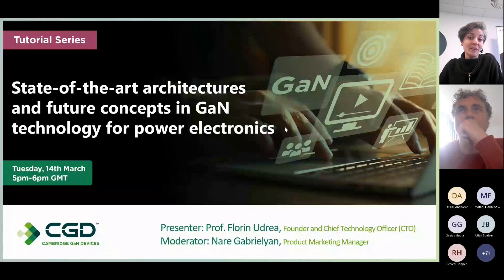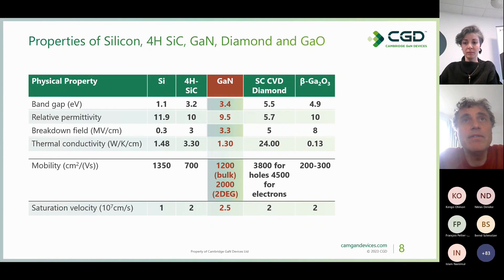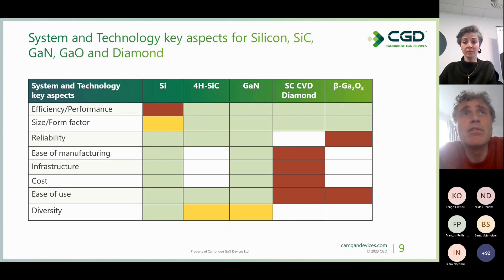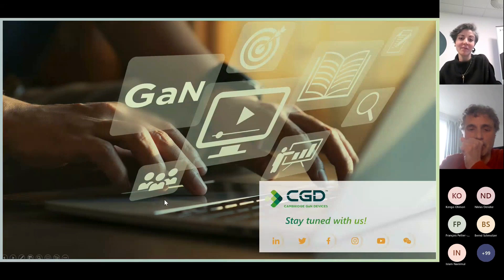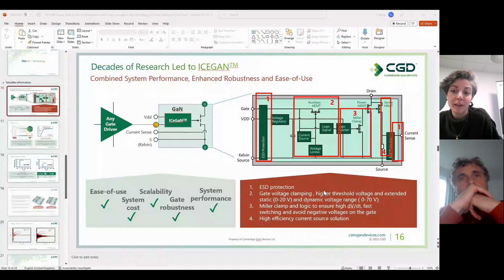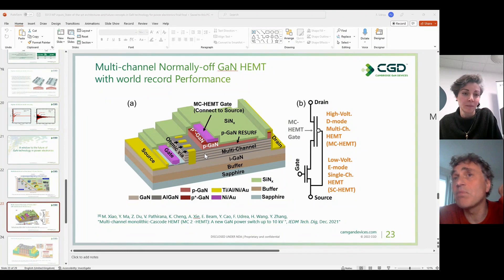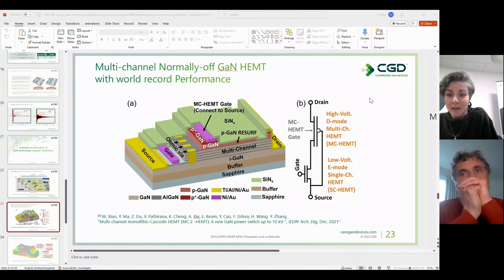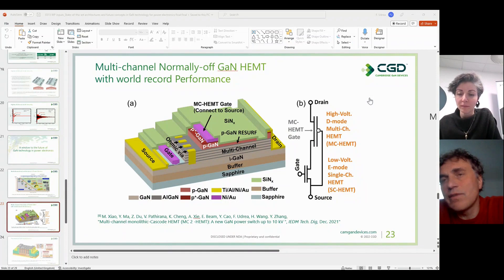CGD_State-of-the-art architectures and future concepts in GaN technology for power electronics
Following the first webinar, the second instalment in the Tutorial Series takes a deep dive into current architectures of GaN, and give prospects of future concepts of GaN.

In this webinar, the following topics are discussed:

- A deep dive into the architectures of GaN HEMTs
- Can we achieve ease-of-use and reliability of GaN HEMTs in diverse applications?
- What is next in GaN?